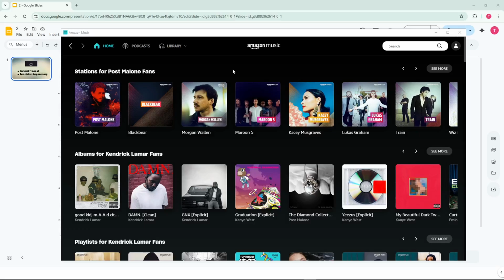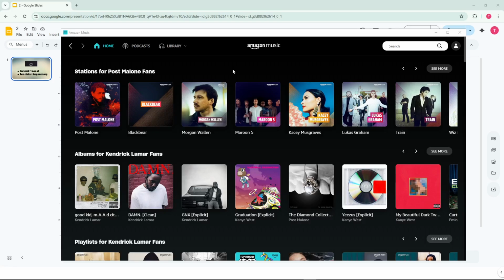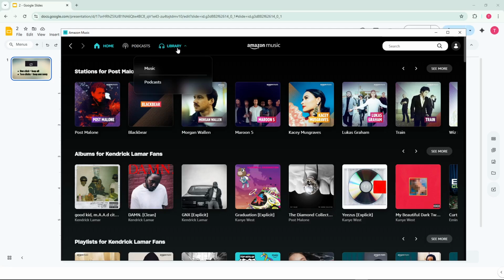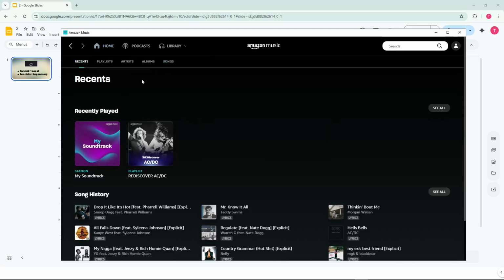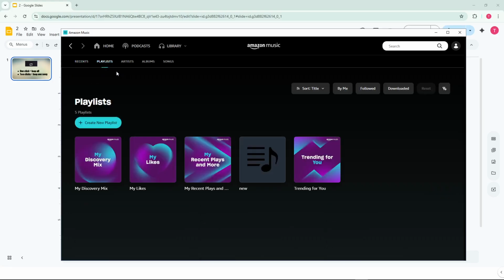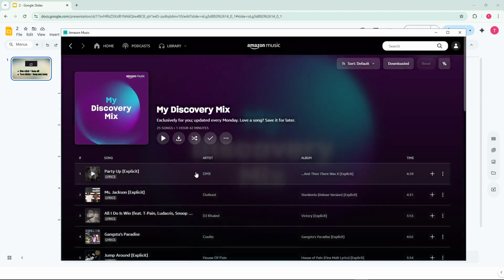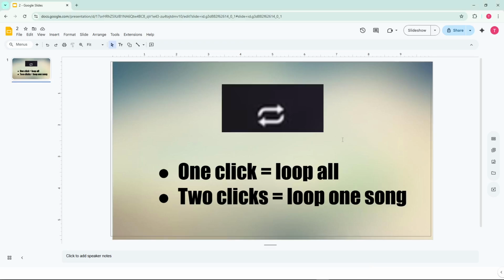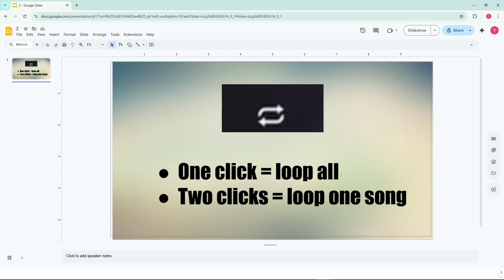How to Loop Songs On Amazon Music (Tutorial 2026)